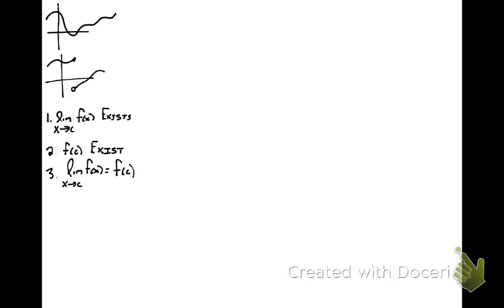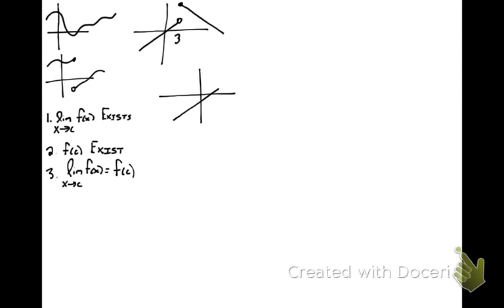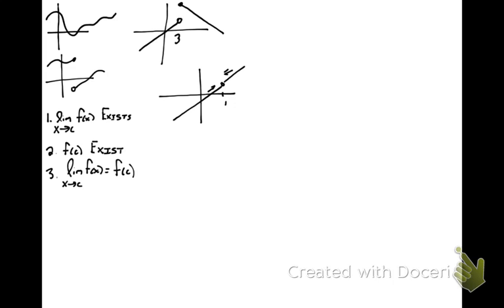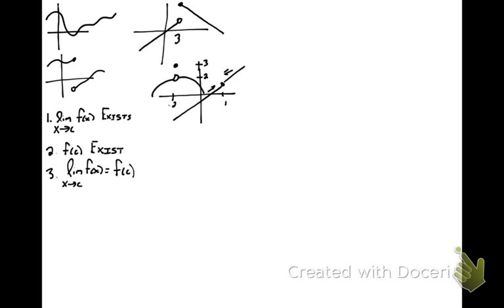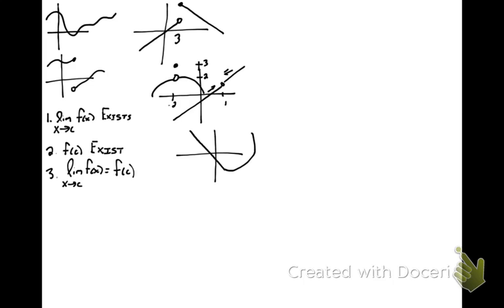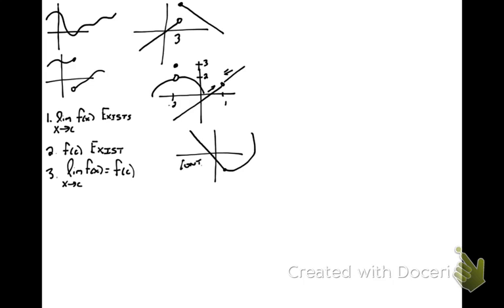Continuity and Differentiability